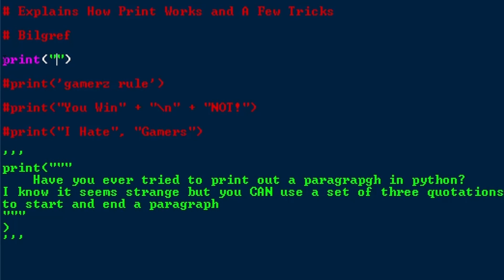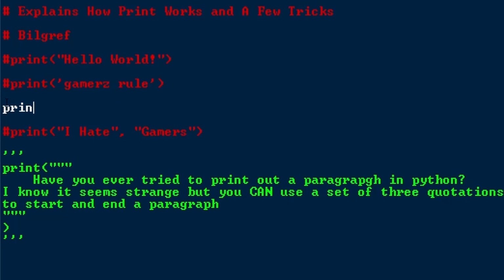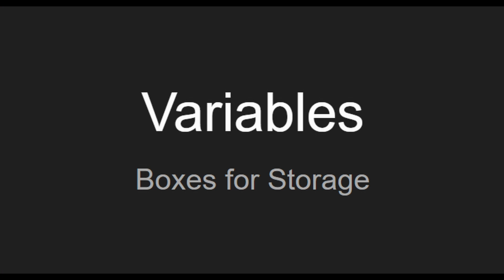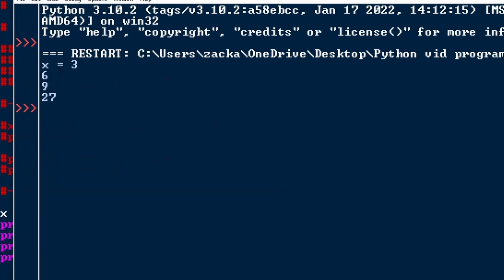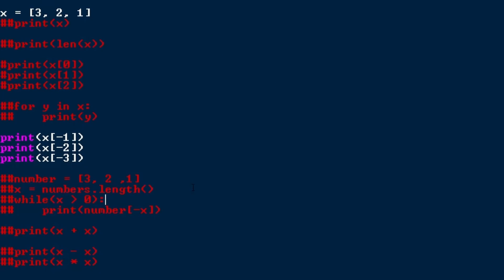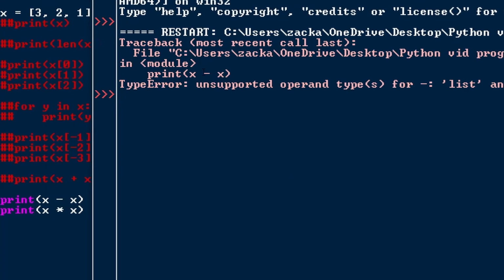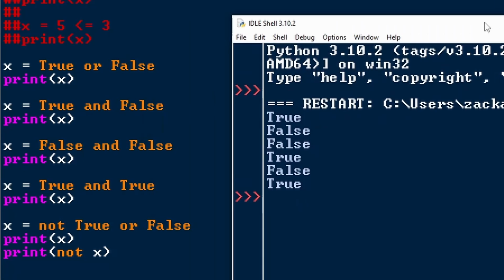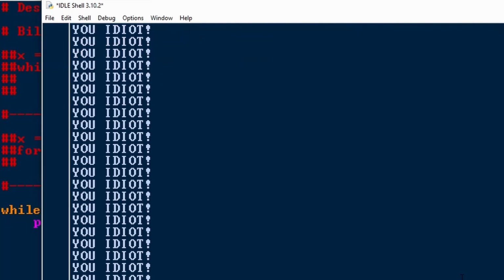Python Essentials with Bilgref | Programming in Python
This video tells about five elements in python that I would like to discuss for beginners.

Not my best video, but still great practice